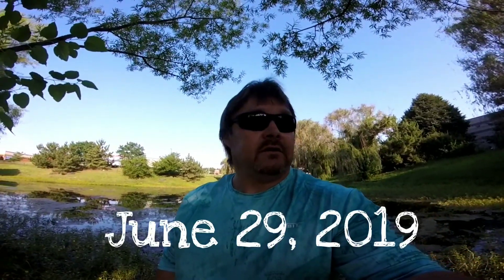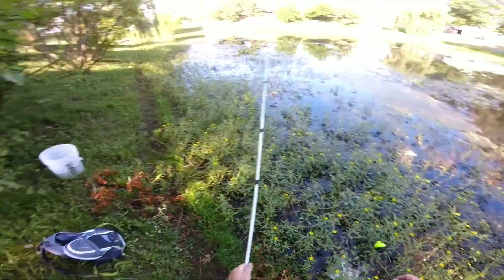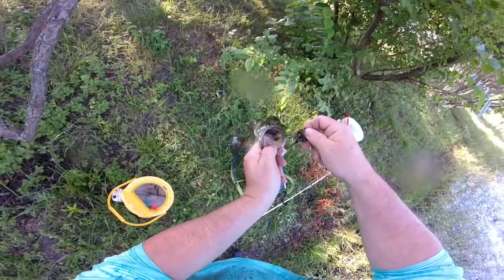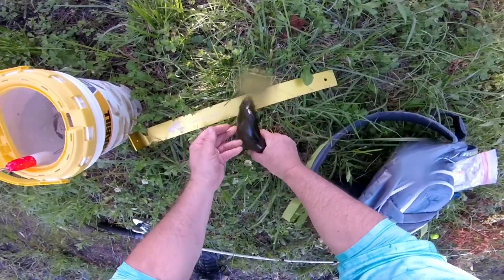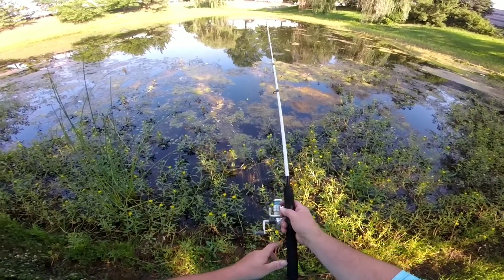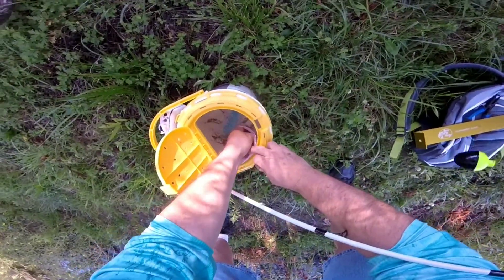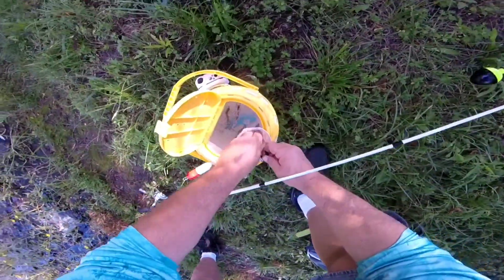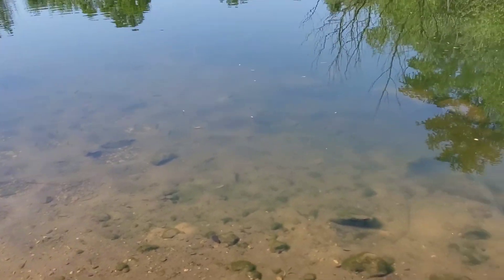Can It Get Any Worse?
Today I went out trying to catch 5 bass to put in Gilly Pond, it started out good then went down hill fast. First after my headmount gopro died I went to strap on my chestmount and boom no charging wire for it as I usually only use an external powerbank for it. Then my underwater camera was on picture mode not video mode. Then to top it off I caught 3 fish to put in the pond and when I went to put them in the water only 2 fish were in my bucket, WHAT THE HELL!!!
After reading my fishing rule book for Md. I discovered that it's illegal to relocate fish to another body of water so I won't be doing that anymore, and I should have checked into it before doing it. Sorry about that folks!!!
Date: June 29, 2019
Weather: 97° degrees w/ humidity
Cameras: Gopro Hero LCD, Galaxy S10plus